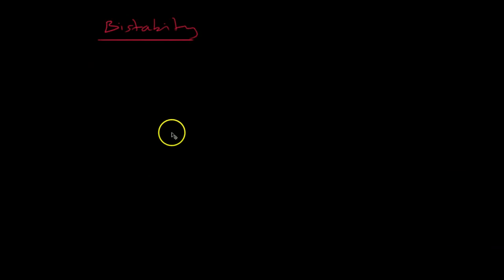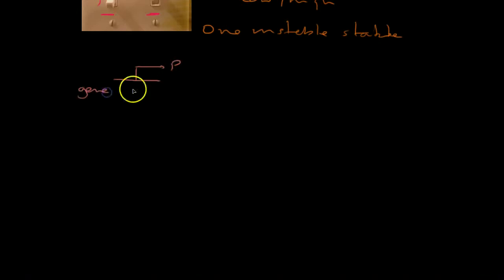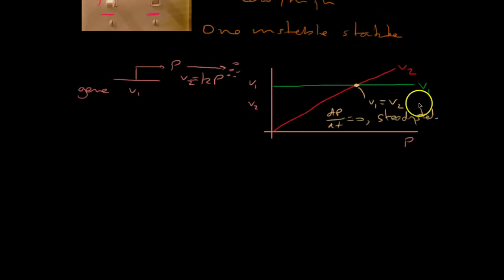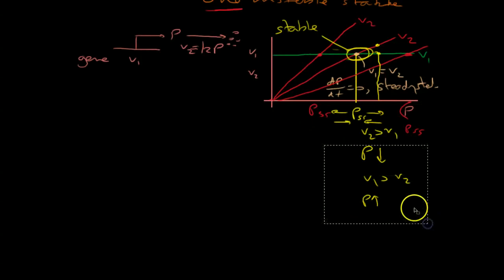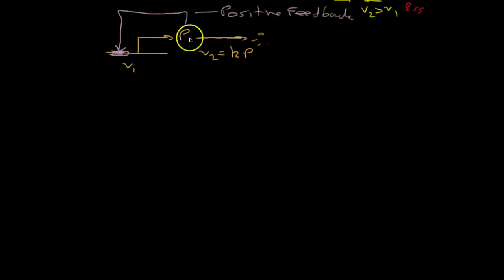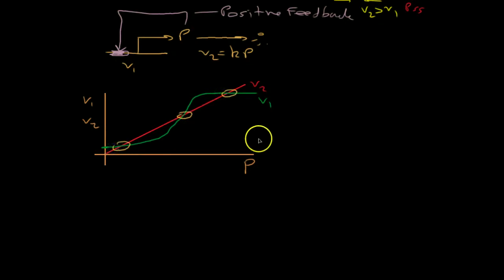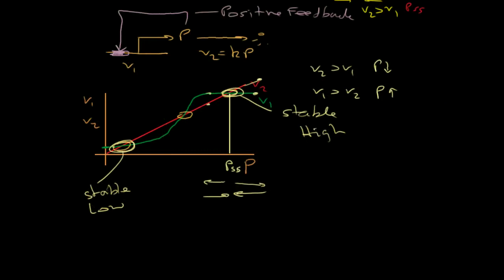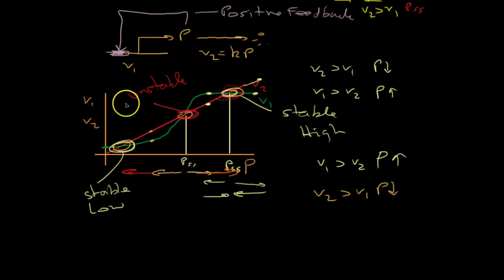Introduction to Bistability: Part 1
An introduction to bistability in biochemical systems: Part 1